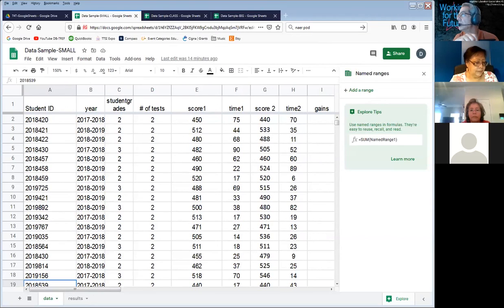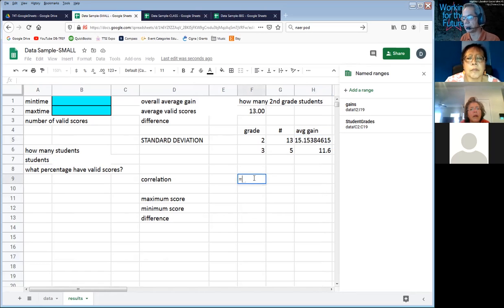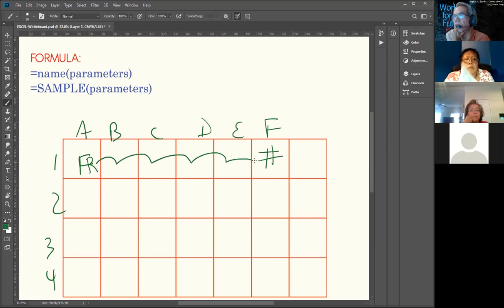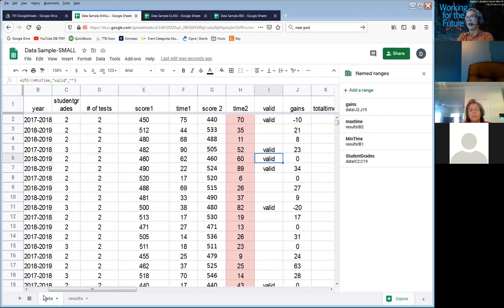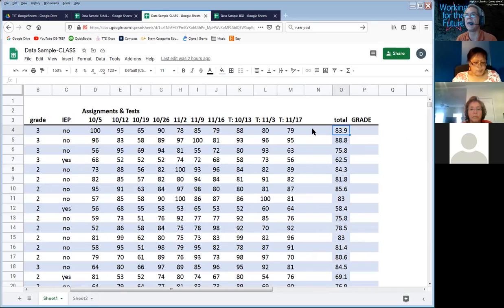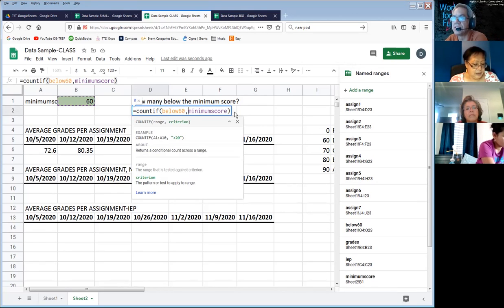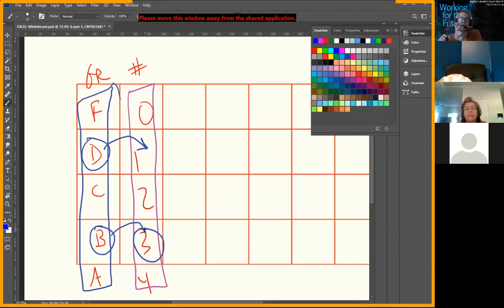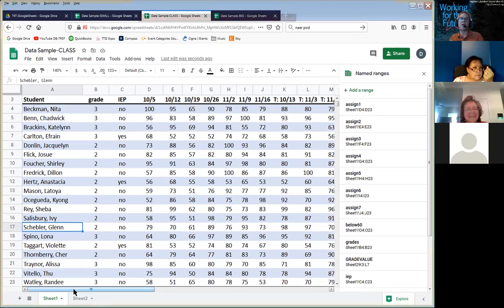REC1 Using Google Sheets to Understand Student Data-Session 2